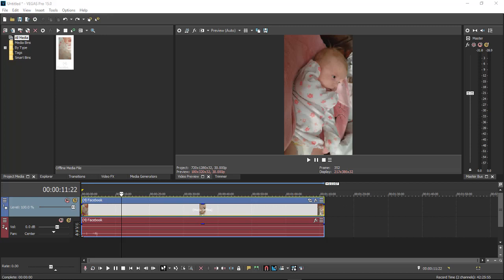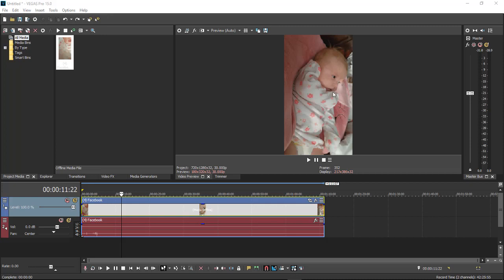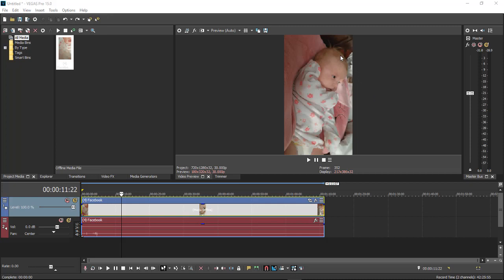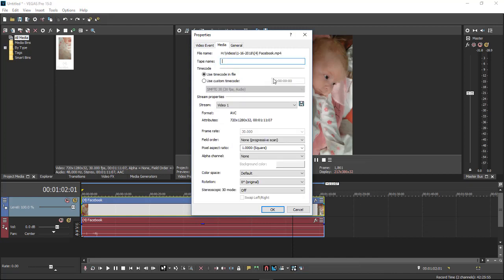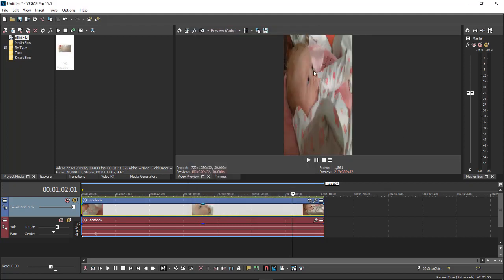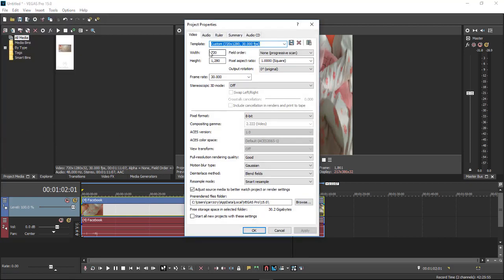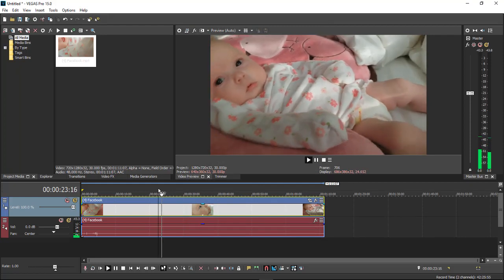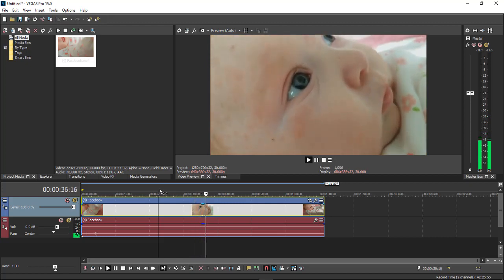Magix Vegas Pro Lesson 70 - Flip Cellphone Video from Portrait to Landscape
This can be done in nearly any version of Vegas Pro.
In this lesson, we are going to take a video filmed in Portrait mode from a Cellphone, and convert it to landscape, for sharing with friends and family.